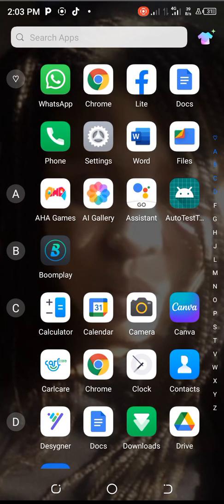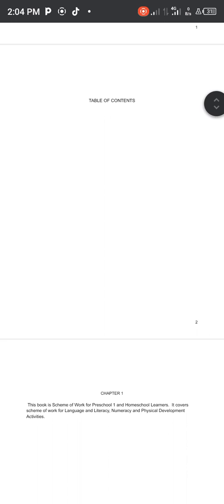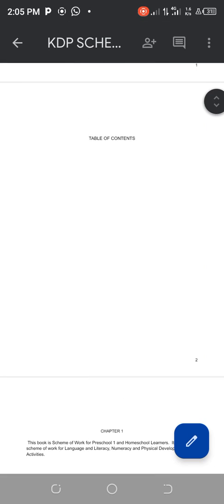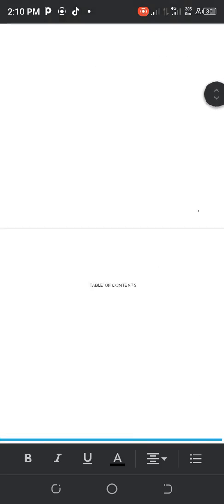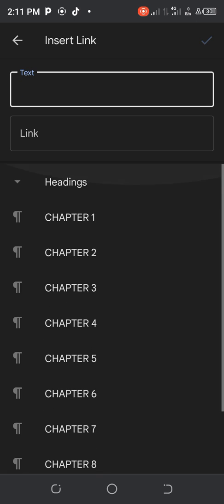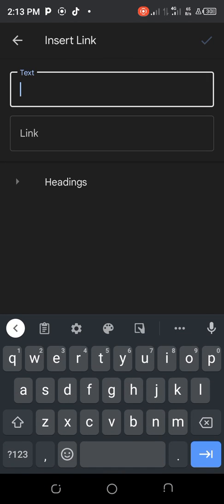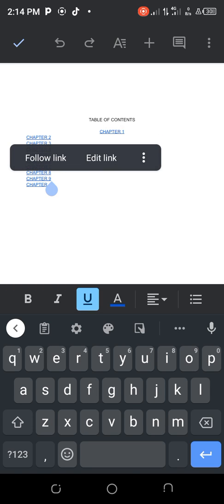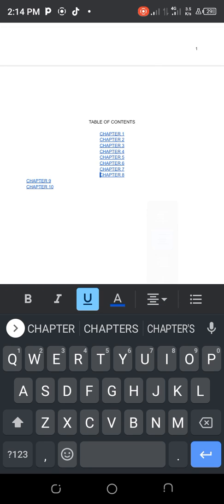How to create Clickable Table of Contents for Amazon KDP E-book Publishing with your Smartphone.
Create Ebook Clickable Table of Contents with your Smartphone.

Like the video if this was helpful.

Here's link to the previous video illustrating how to create Ebook formats with your smartphone.